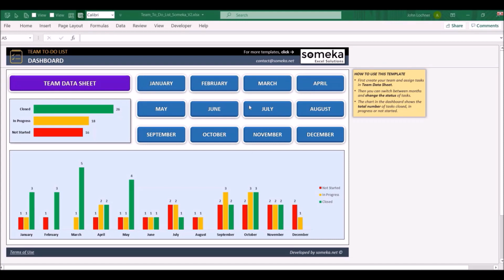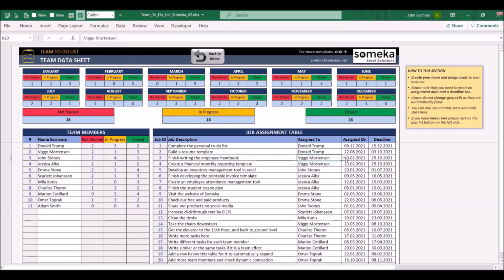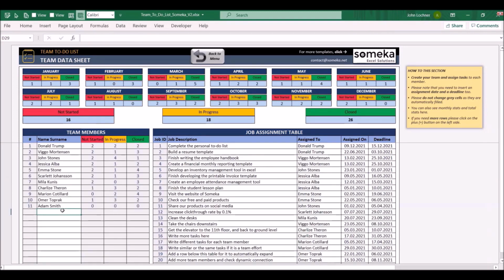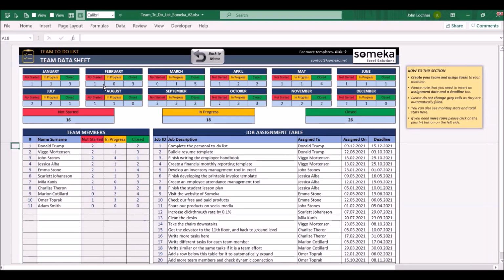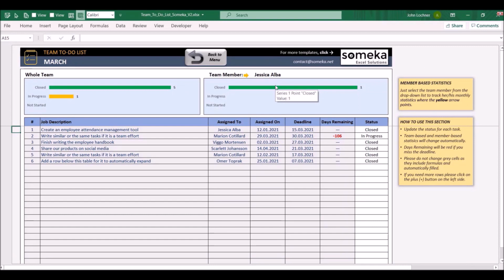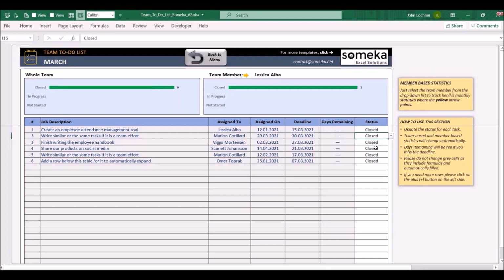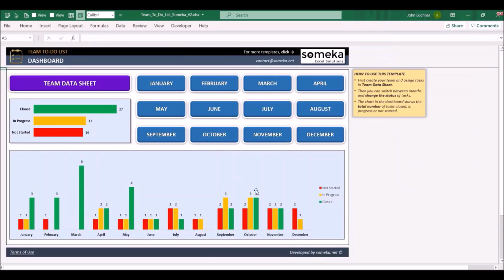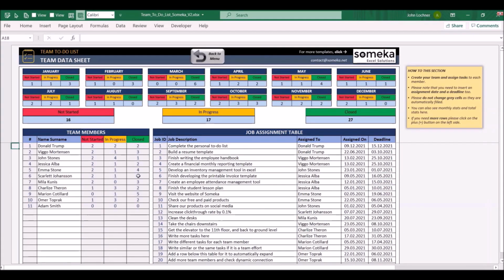Team To Do List Template | Task Planner Excel Template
This Team To Do List Excel Template defines your team’s monthly achievements and keep them organized in one place. Basically you will:

➤ Create your team and assign tasks in the Team Data Sheet.
➤ Switch between Months and update the status of tasks.
➤ Dashboard shows the total number of tasks completed, in progress or closed.

TEAM TO DO LIST TEMPLATE FEATURES SUMMARY
# Employee Task List Template on monthly basis
# Ready-to-use job assignments
# Task status with visual progress charts
# On-sheet instructions